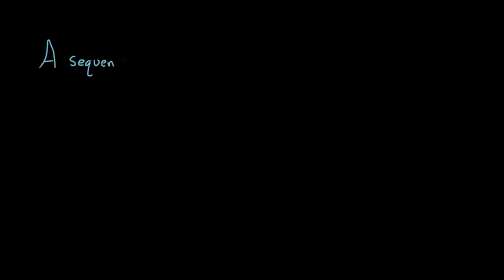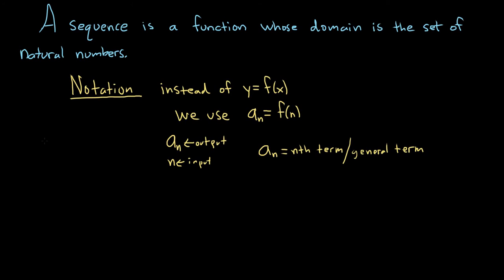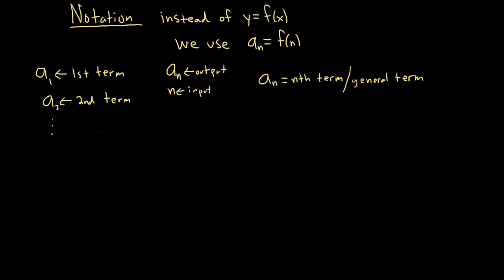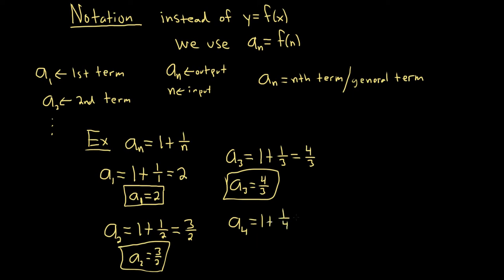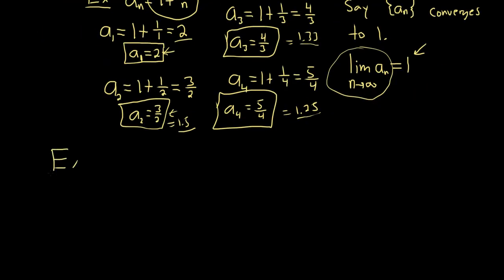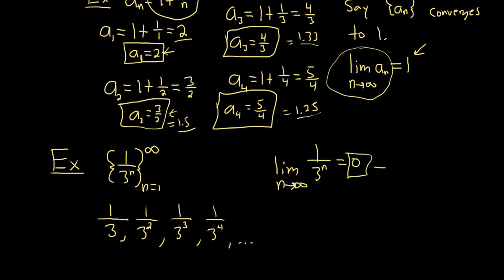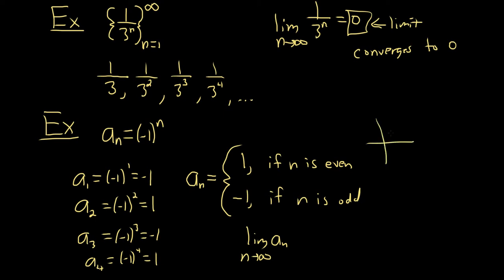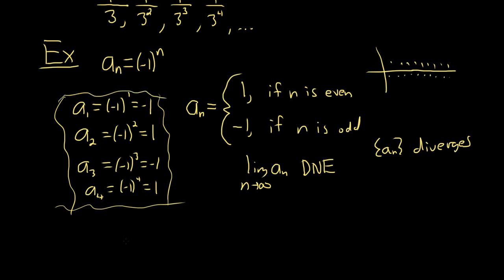Introduction to Sequences in Calculus